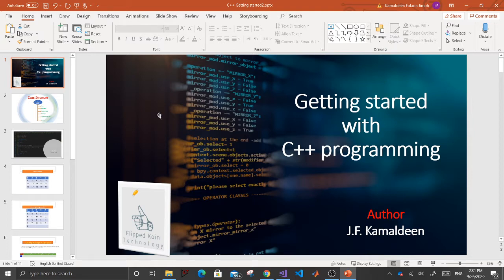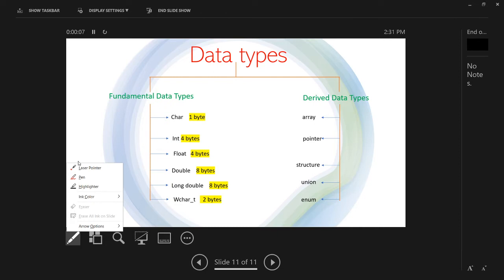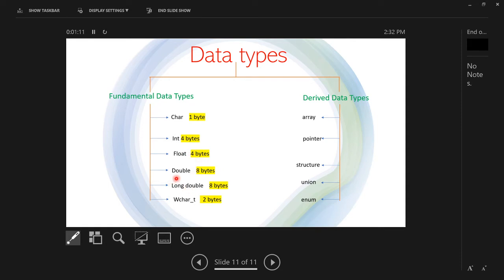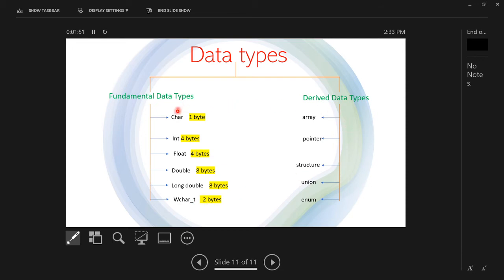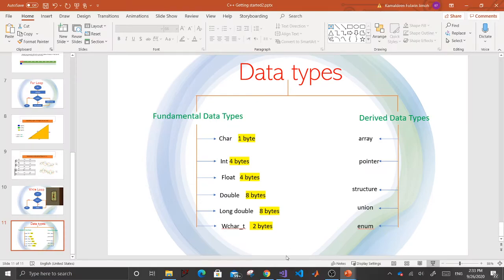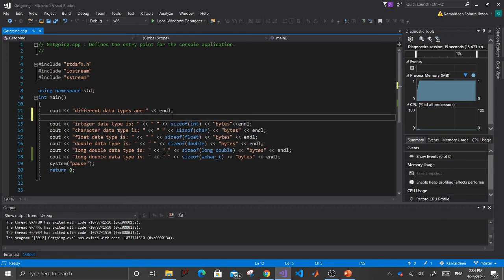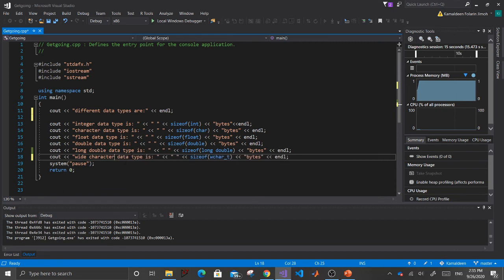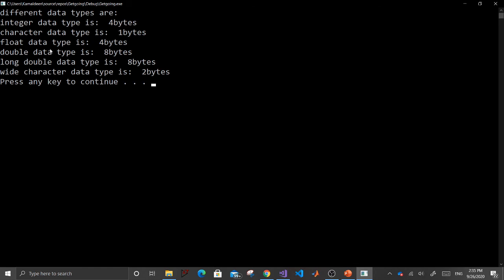Data types in C++